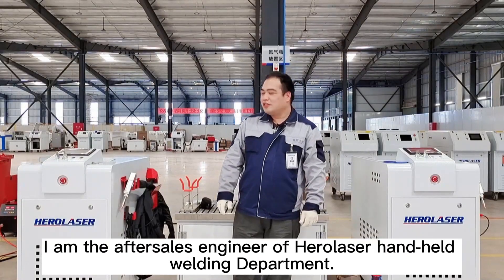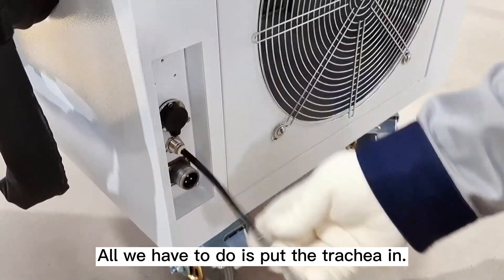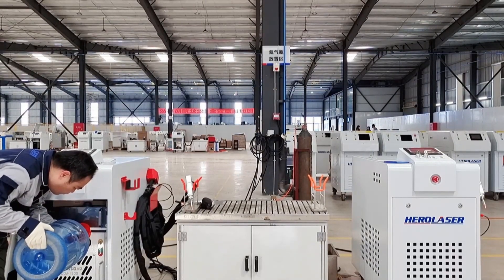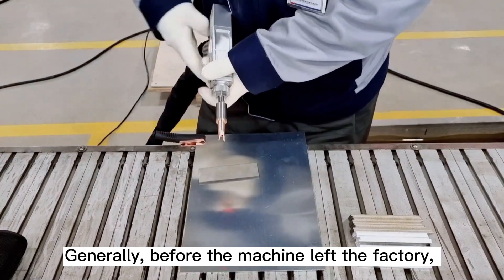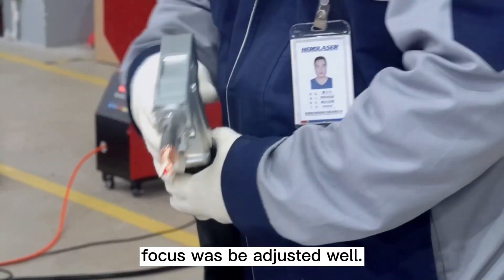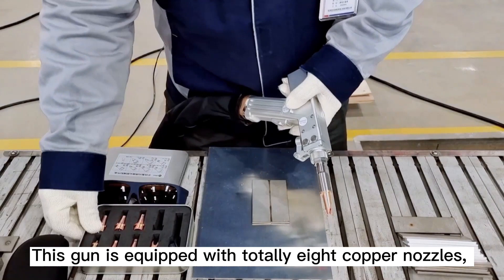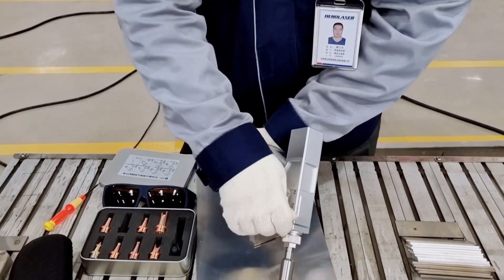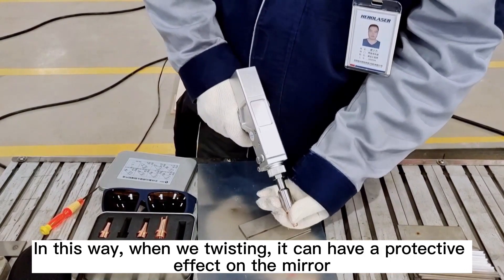Installation of laser handheld welding